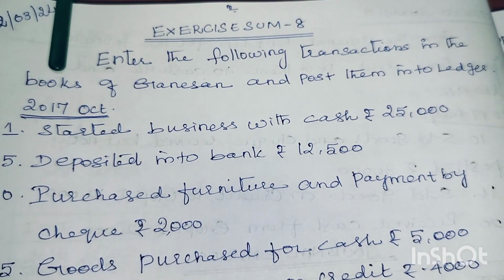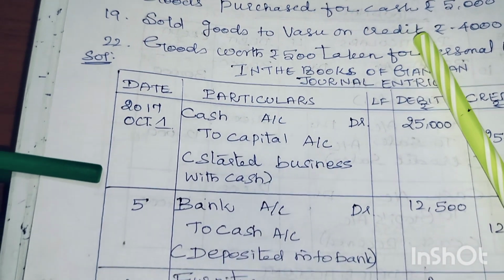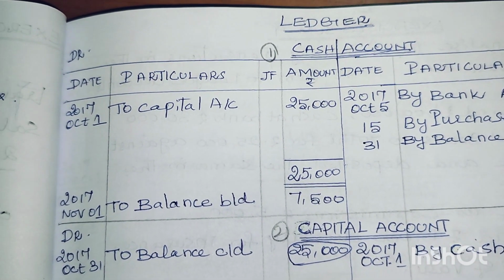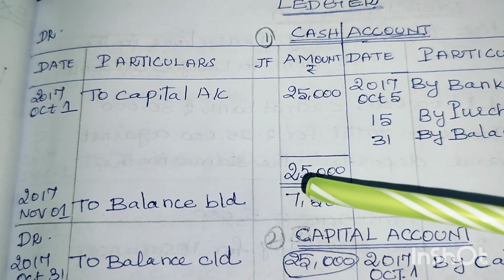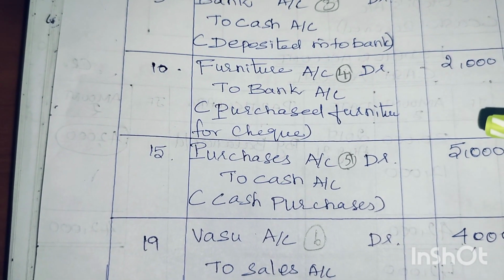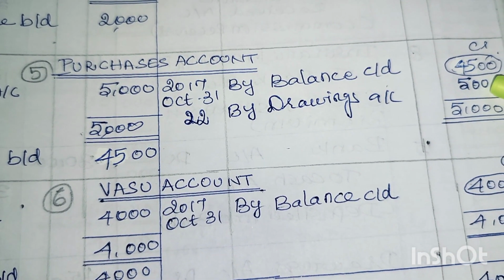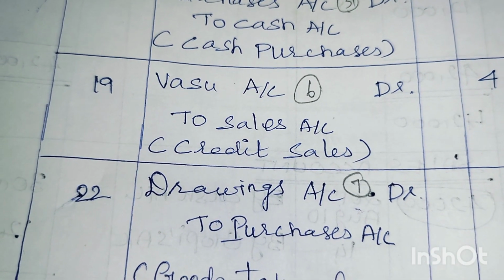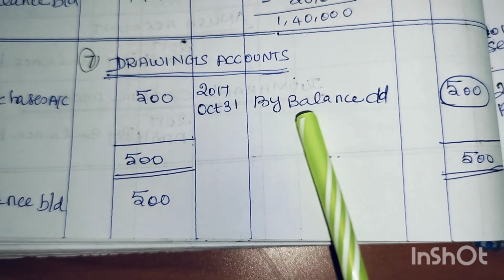CLASS 11 ACCOUNTANCY CHAPTER 4 LEDGER EXERCISE SUM 8 (EM)